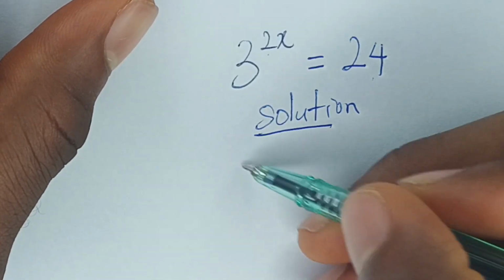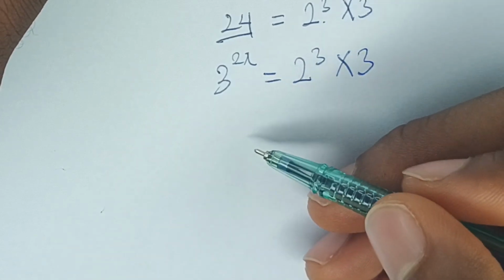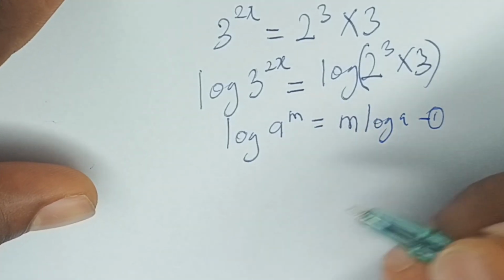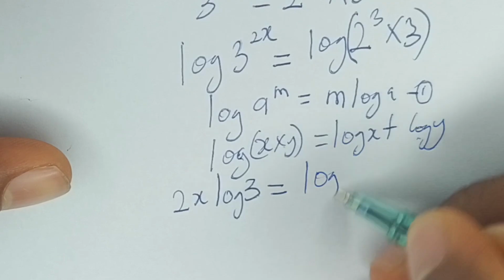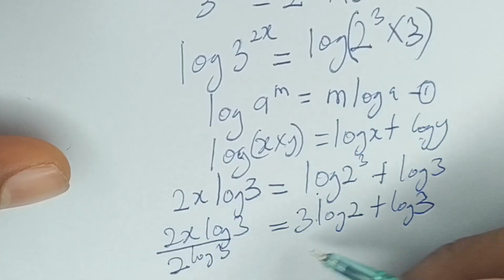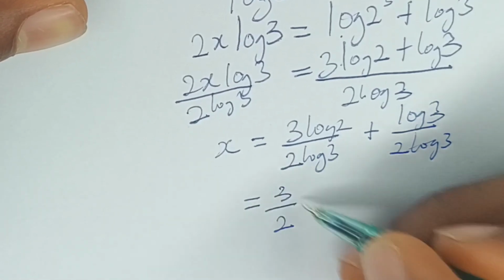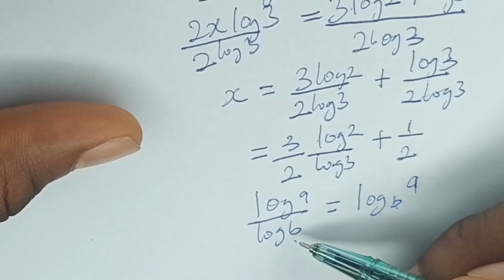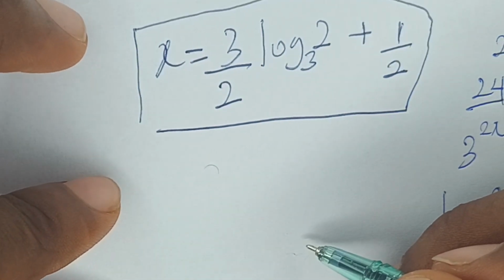Germany | OLYMPIAD MATHEMATICS | Learn This Trick!